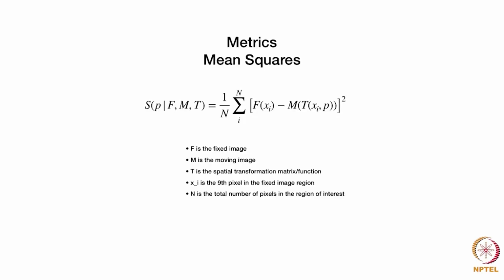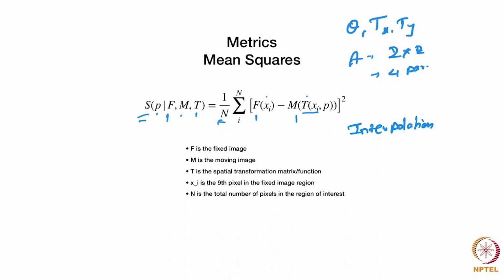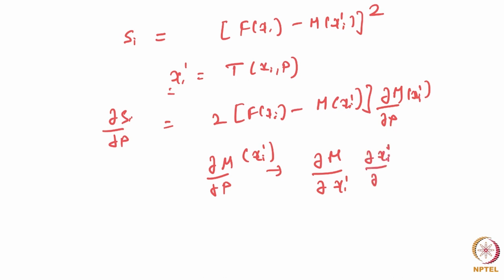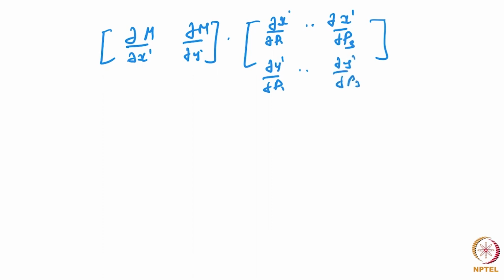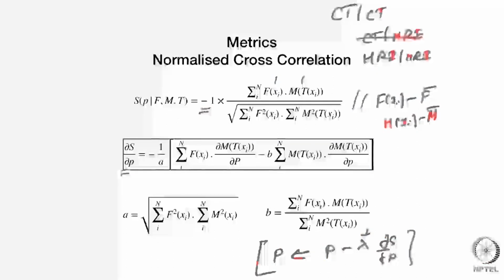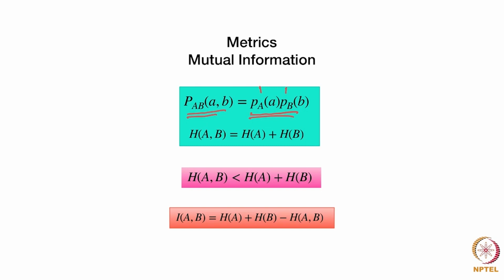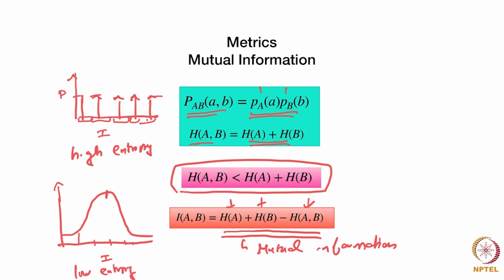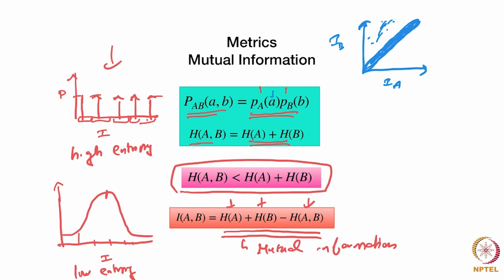Metrics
Subject : Biotechnology